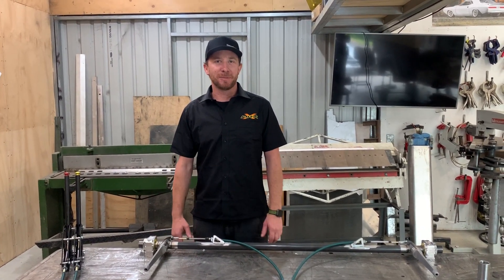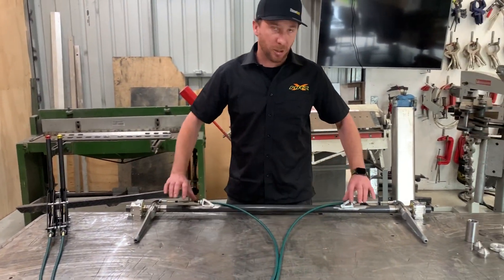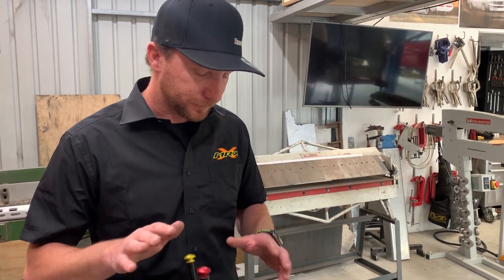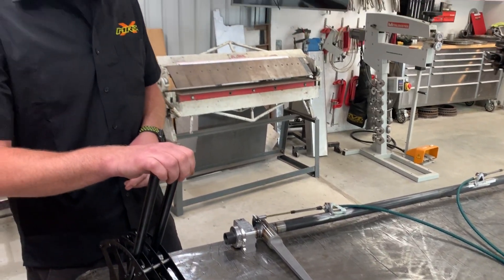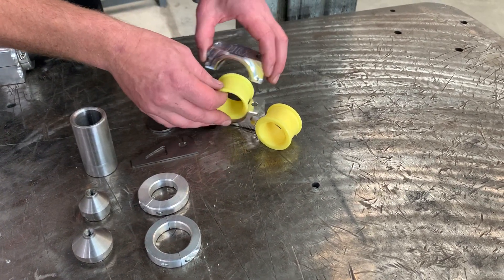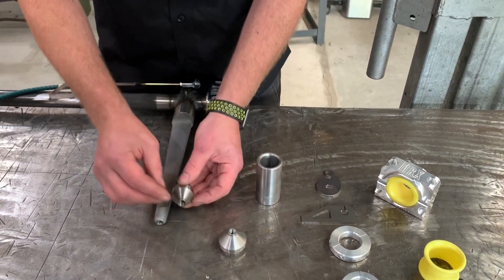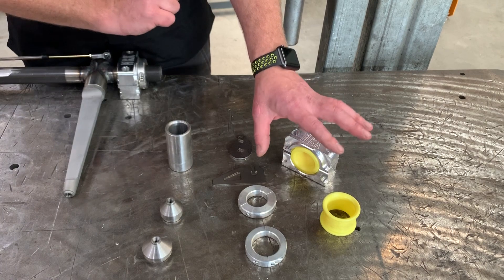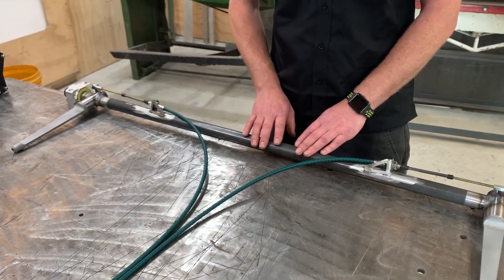MRX Adjustable Sway Bar Demo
MRX designed and fabricated adjustable sway bar kit.  Take a look as we run through the product and components.